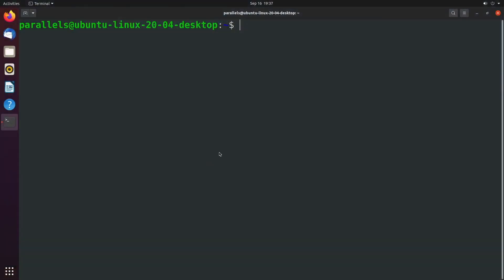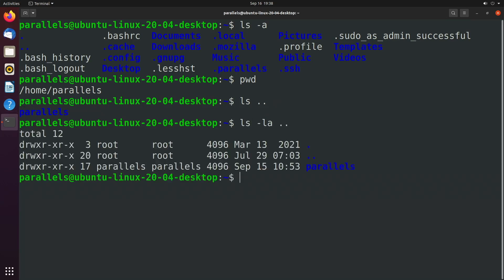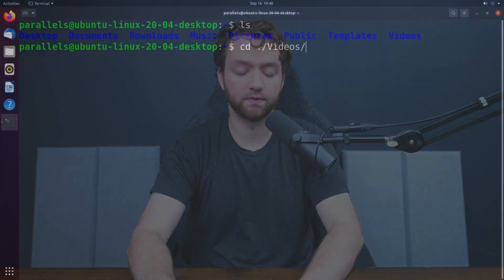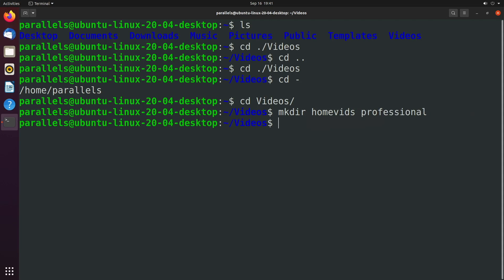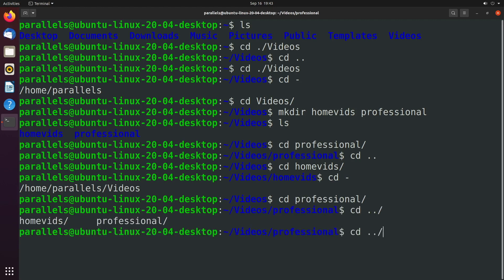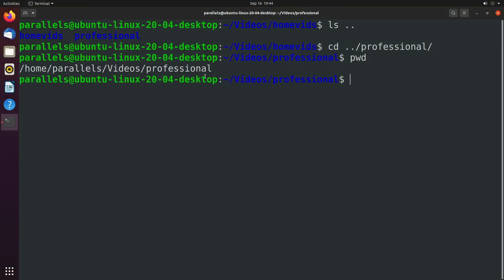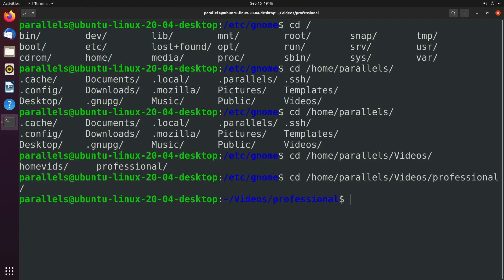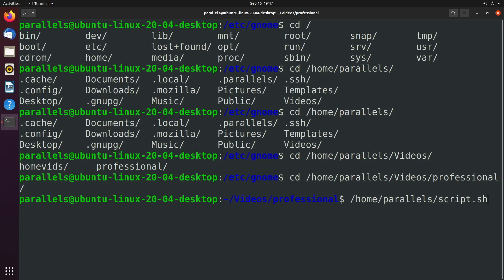Relative and Absolute Paths - Linux Tutorial 7